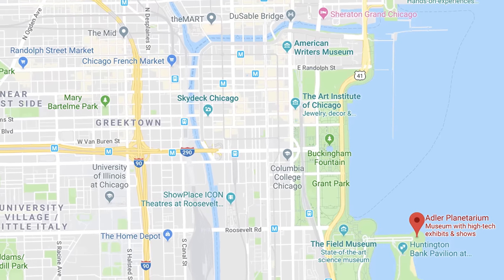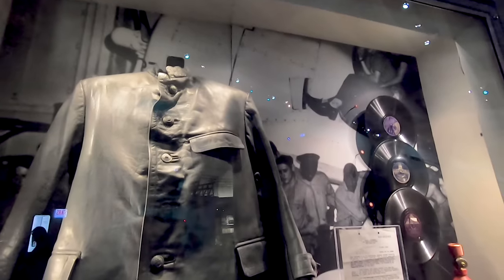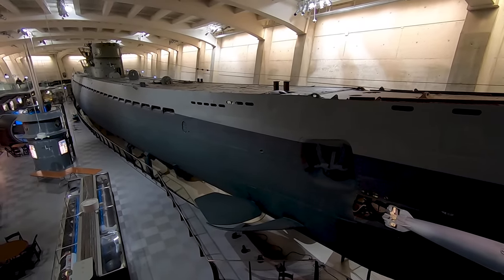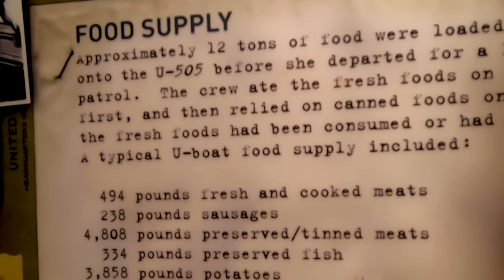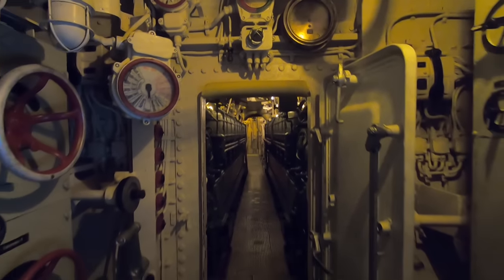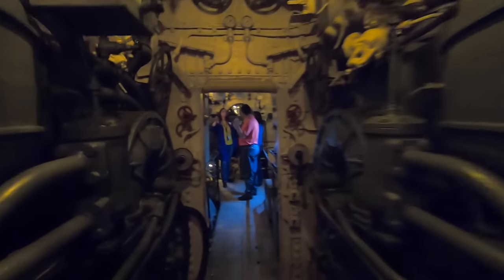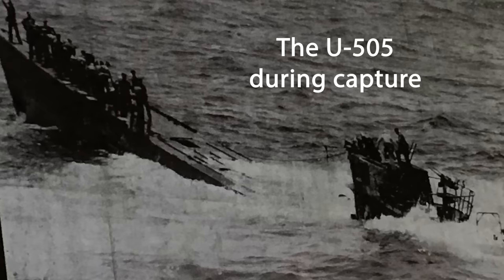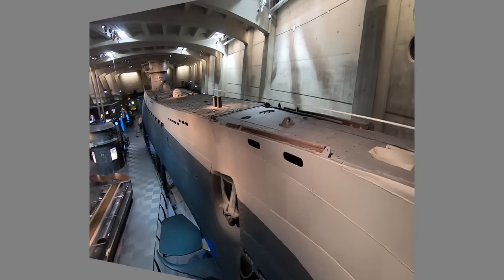Visiting the U-505 submarine in Chicago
You can take a step back in time at the Museum of Science and Industry in Chicago, and step onto a WWII submarine. Visiting the U-505 Nazi submarine, which the U.S. Navy captured in June 1944, is a moving experience, but it's not for the claustrophobic.

You can see what we've already produced at our channel

Photo credit: The picture of the U-505 being lowered into the museum is courtesy of

We had a great year of treks in 2018!